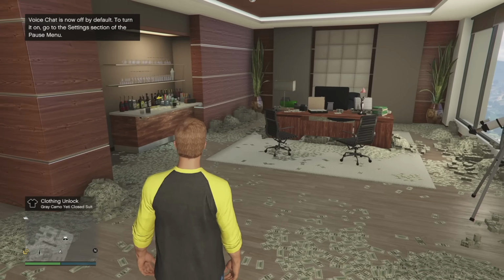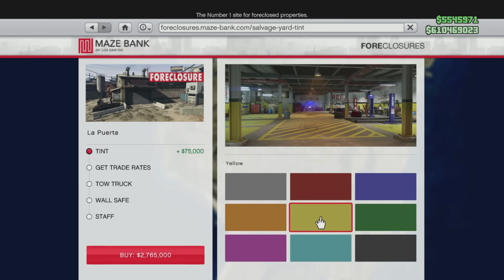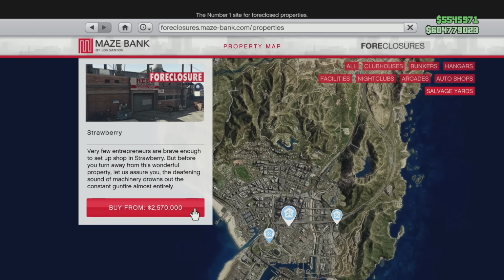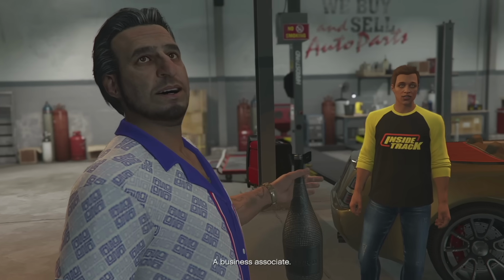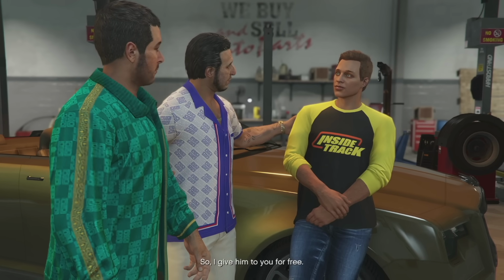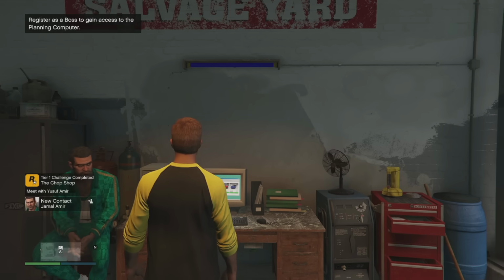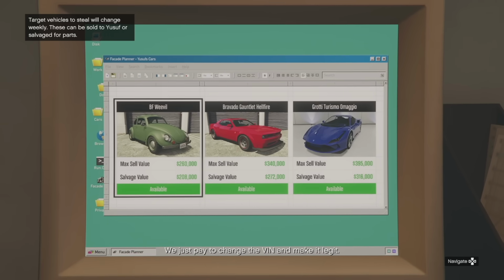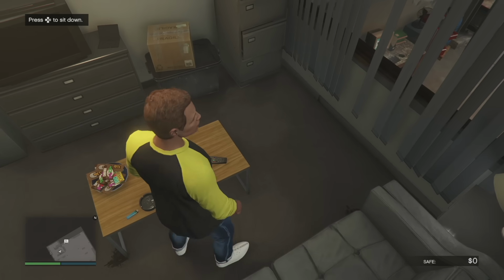Which Salvage Yard Is The BEST To Purchase In The GTA Online Chop Shop DLC Update?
In today’s Grand Theft Auto 5 video – Which Salvage Yard Is The BEST To Purchase In The GTA Online Chop Shop DLC Update?